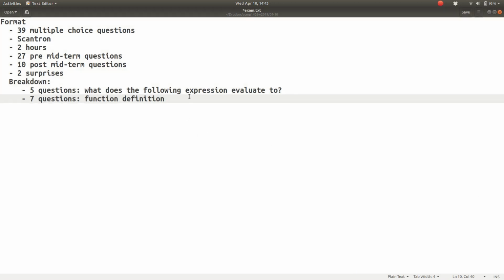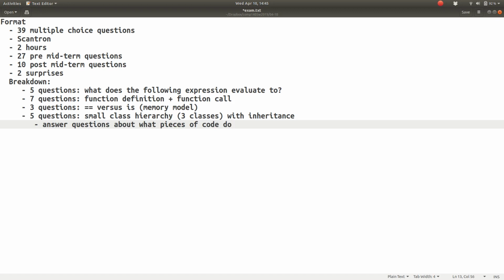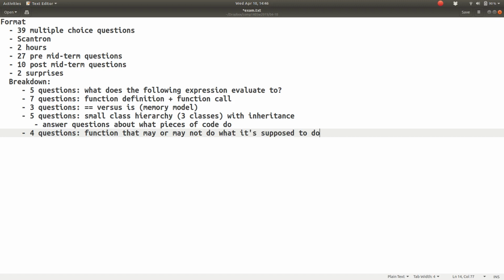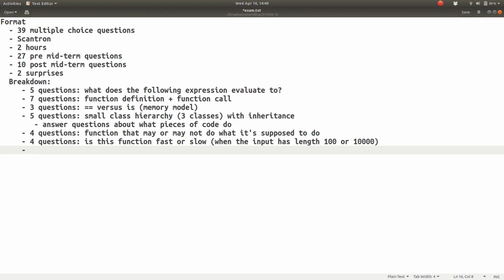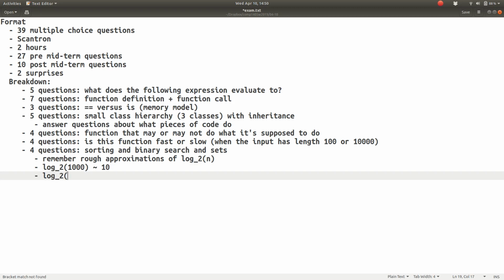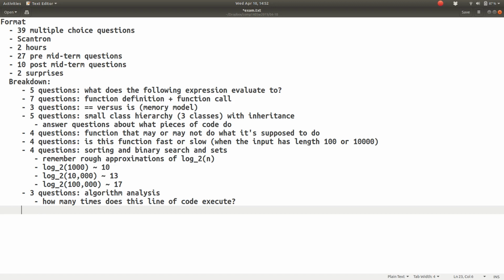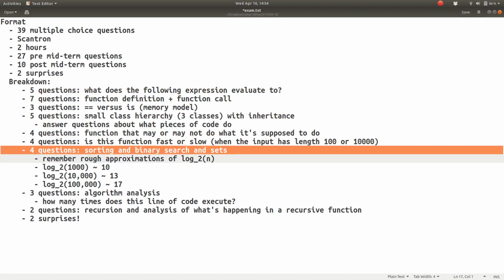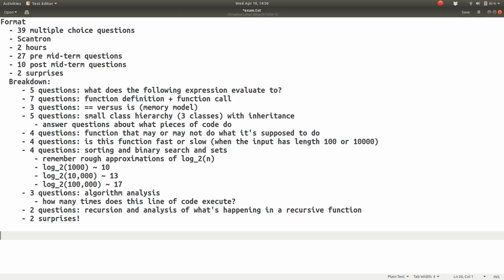April 10, 2019